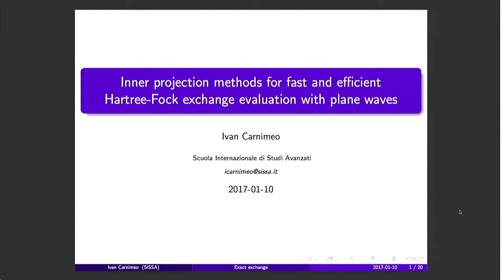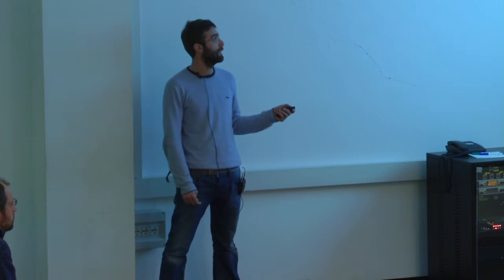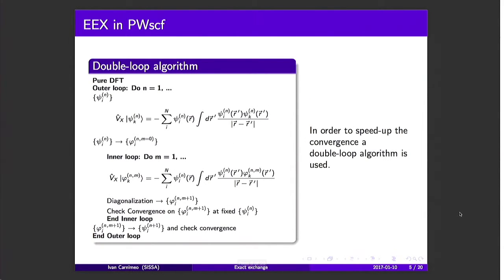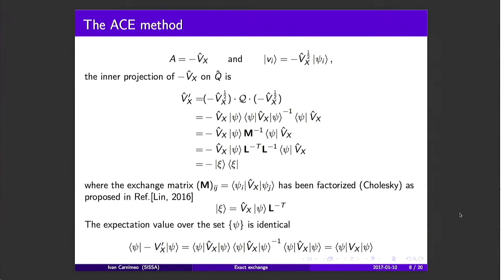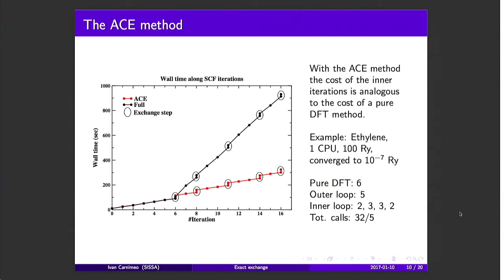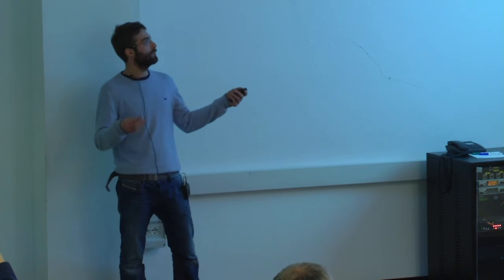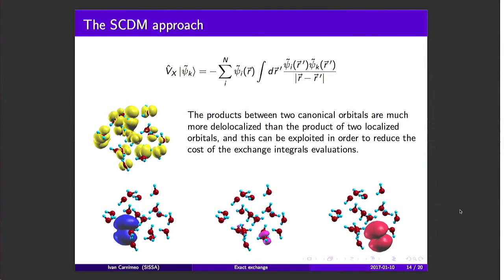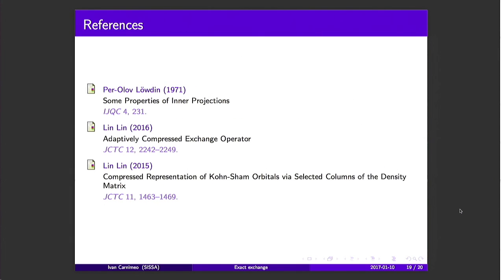QE-DEV-2017 "New development in exact exchange calculations" (Ivan Carnimeo)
"New development in exact exchange calculations"
Dr. Ivan Carnimeo, SISSA